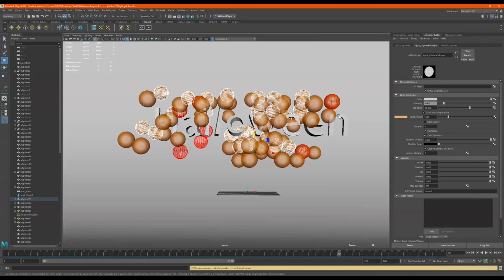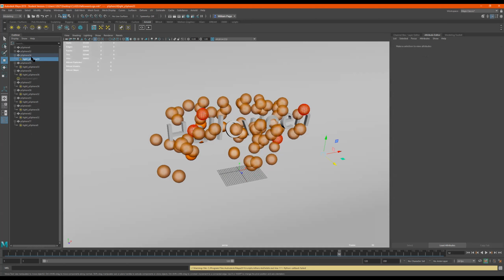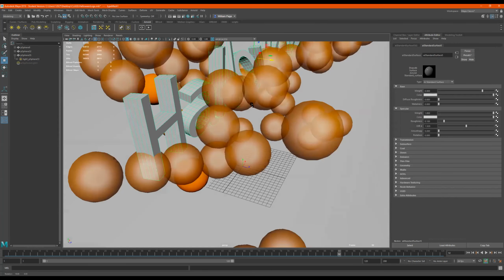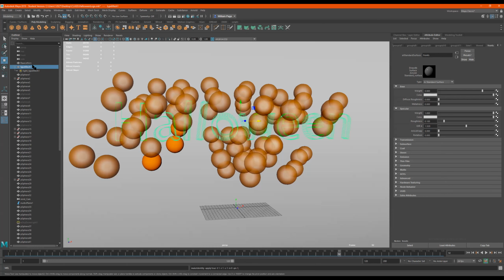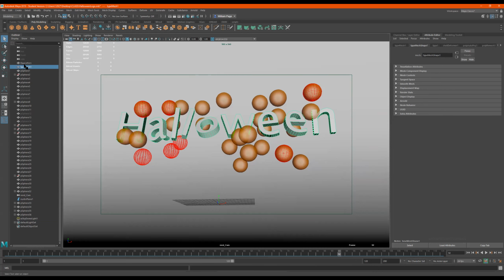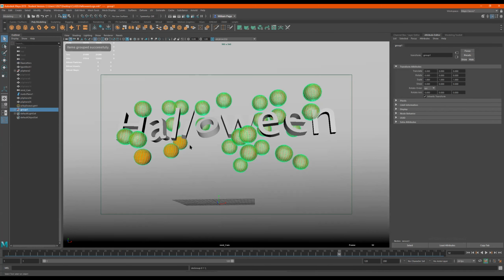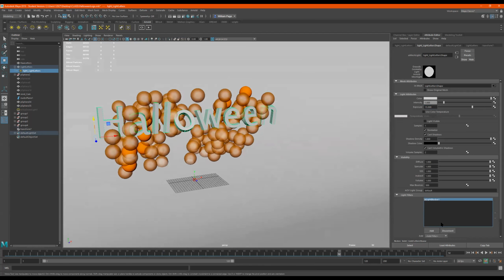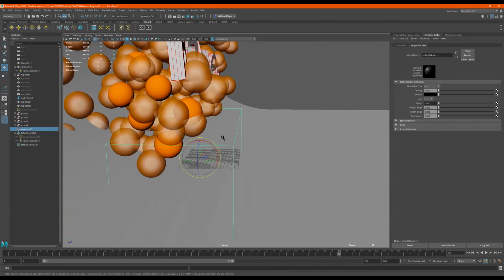Autodesk Maya Logo Lighting pt.1 Light Blockers